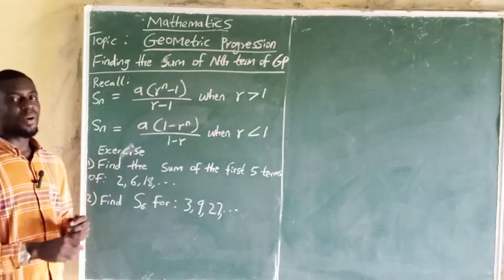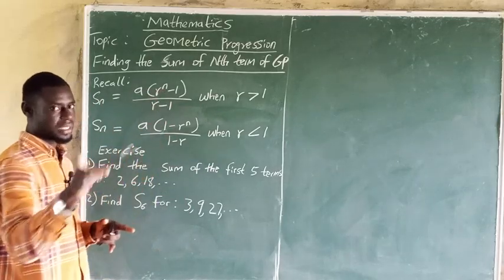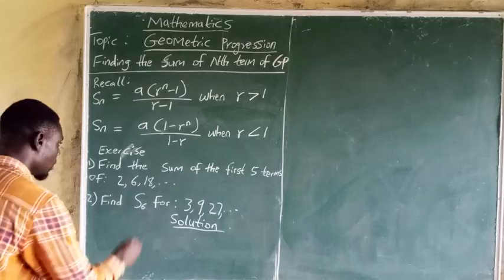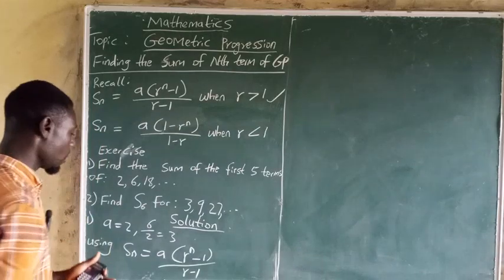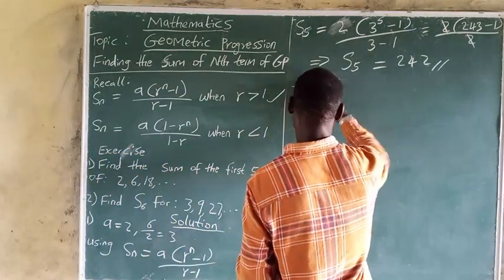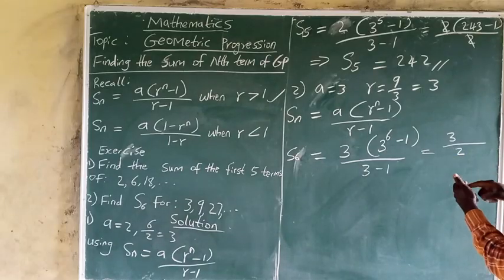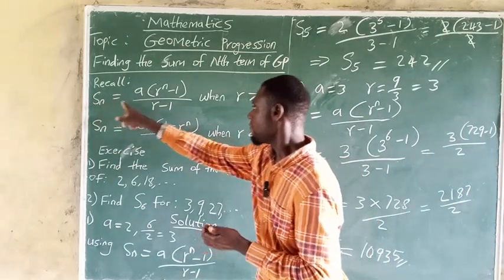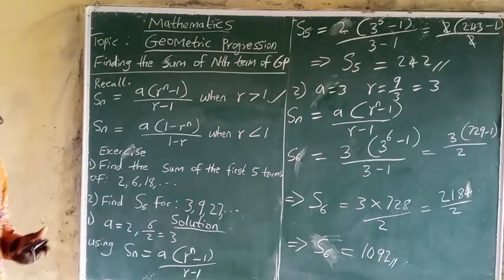How to Find the Sum of Nth Term of Geometric Progression.